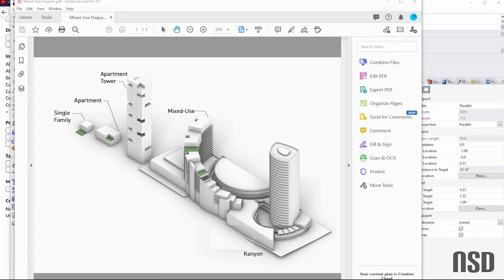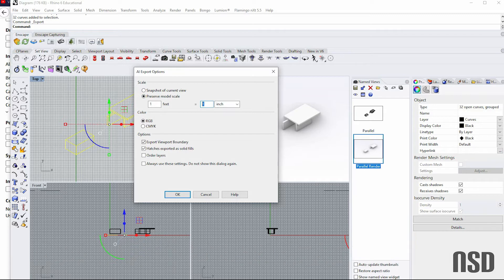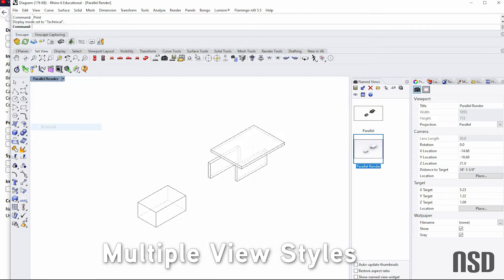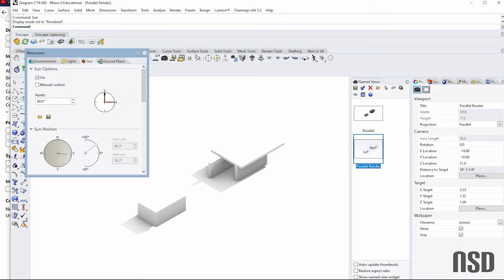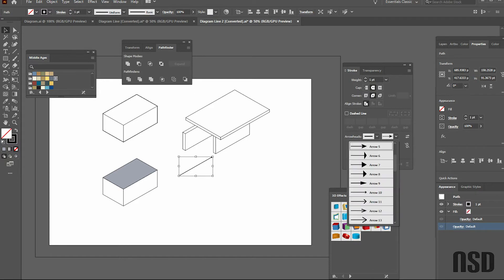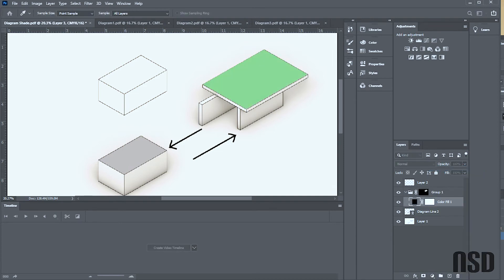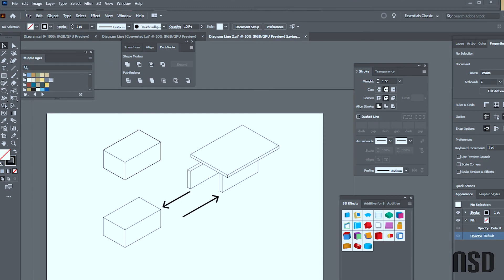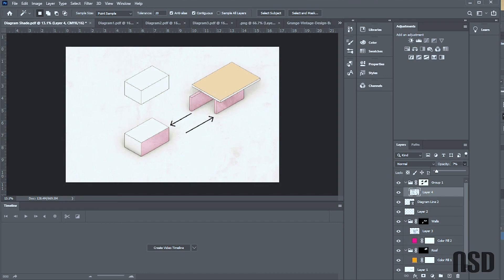Axon Isometric Diagrams with Rhino Illustrator Photoshop - Easy Tips for Nice Graphics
Architecture Diagram Rhino Illustrator Photoshop - Quick Tips for Nice Graphics